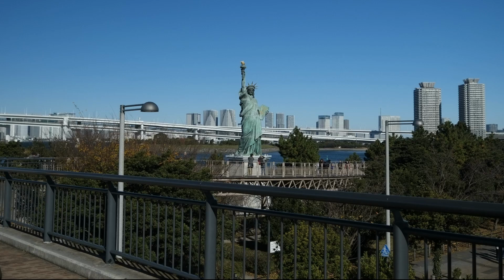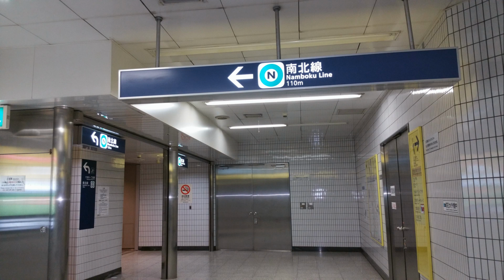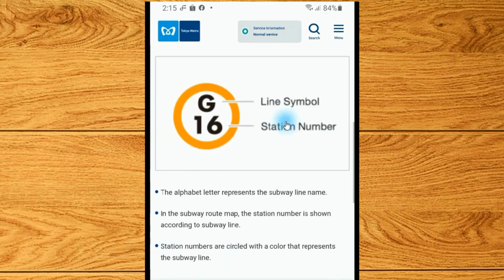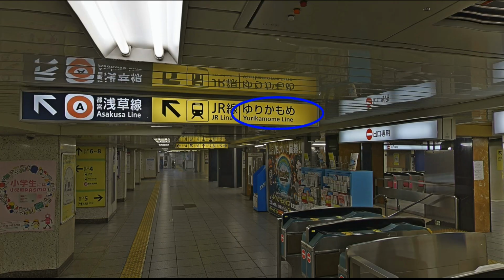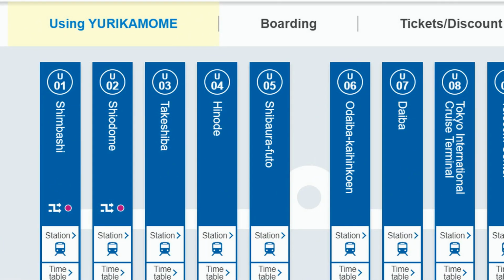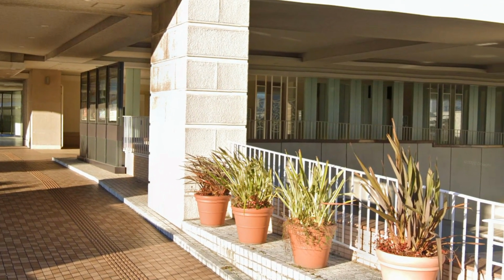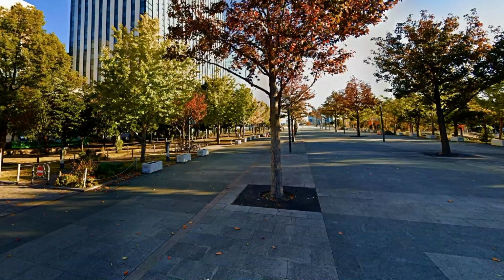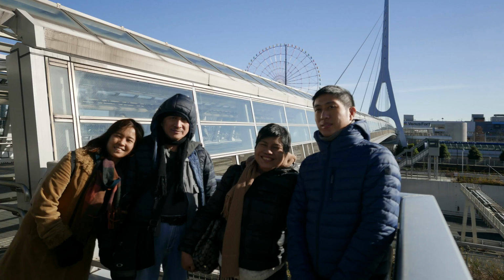Odaiba Tokyo Walk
Odaiba Tokyo Walk is a complete user's guide on how to go to Odaiba from hotel in Tokyo.
Odaiba is one of the very famous tourist destinations in Tokyo, Japan which is a large artificial island in Tokyo Bay, Japan, across the Rainbow Bridge from central Tokyo.
There are many tourist attractions in this place but for us the best attraction would be the giant Gundam Robot, a replca of the Statue of Liberty and the Rainbow bridge which is similar to San Francisco's Golden Gate Bridge in the USA.

Other attractions include the Teleport Bridge which is a very huge Pedestrian bridge, Palette Town complex  which includes VeniceFort which is a European  Renaissance inspired shopping mall; the MegaWeb which is Toyota car entertainment Center as well as car show room; and the Daikanransha which is a 115-metre tall Ferris wheel and used to be the tallest ferries wheel in the world in 1999.

The links used in this video are the following:
4.